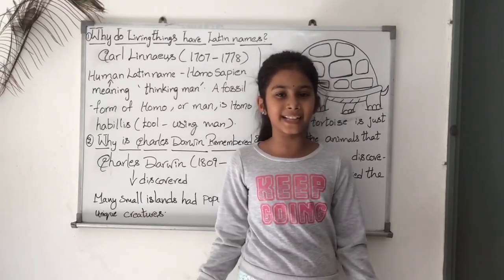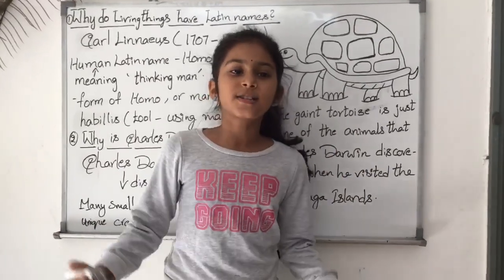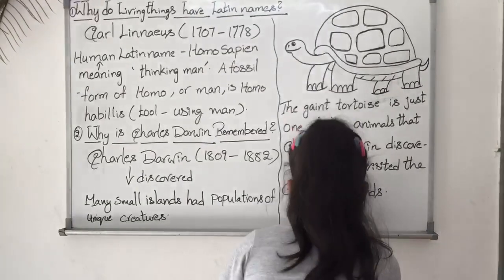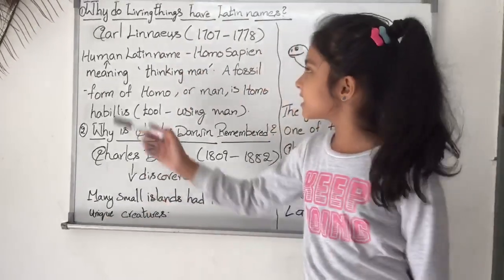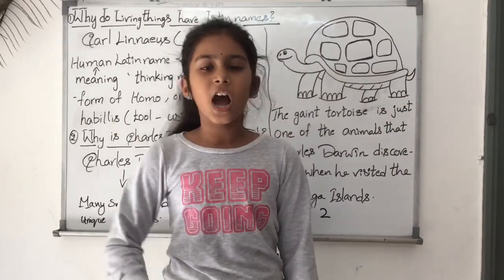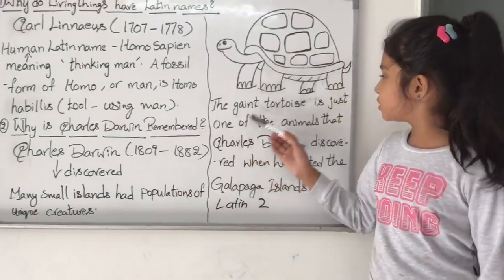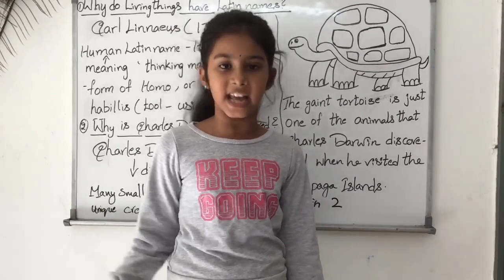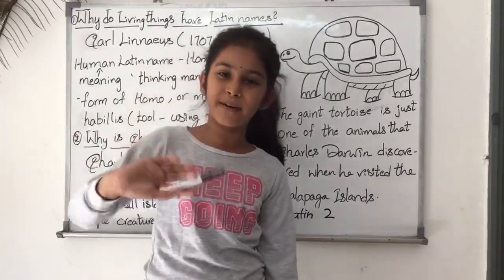About Scientist (Carllinnaeus,Charles Darwin)